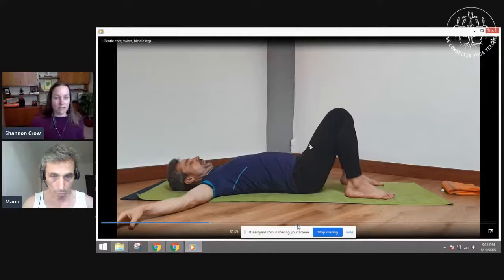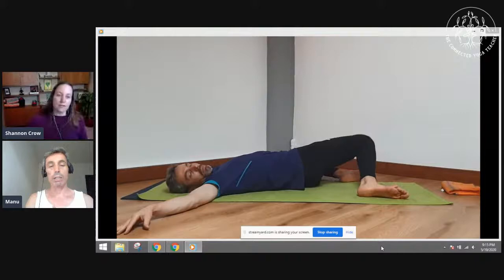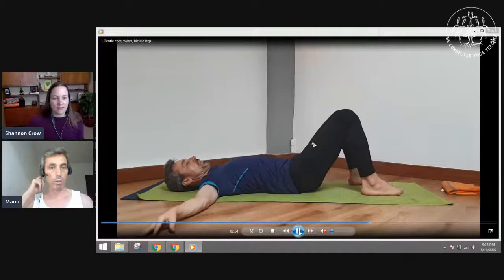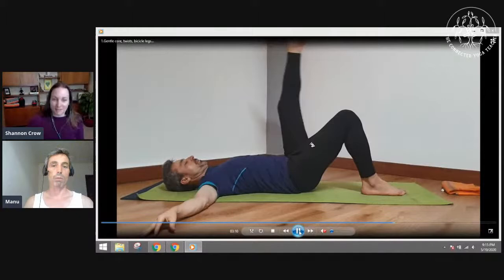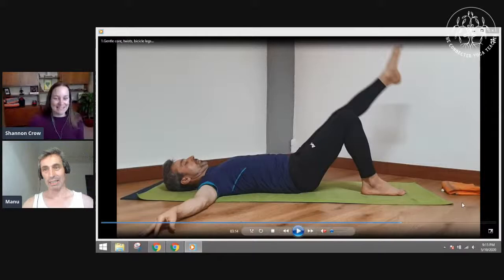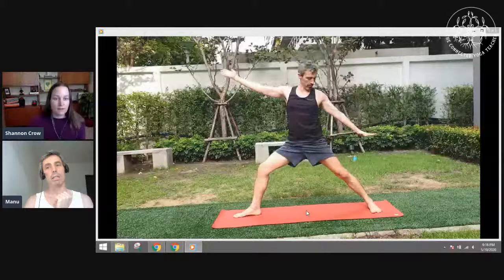How to Cue and Demo at the Same Time while Teaching Yoga Online with Manu Molina de la Torre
Today, Manu shows us how he uses Zoom in a way that allows him to both demo and cue/watch his students at the same time.

I can't wait to show you this!